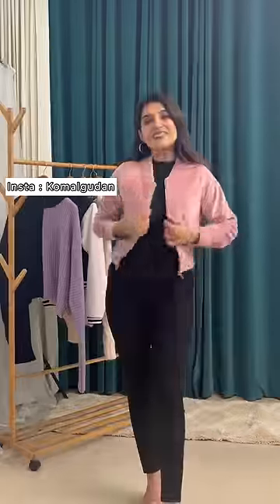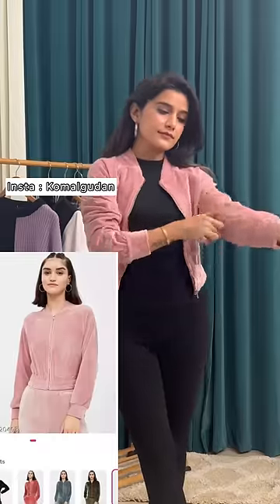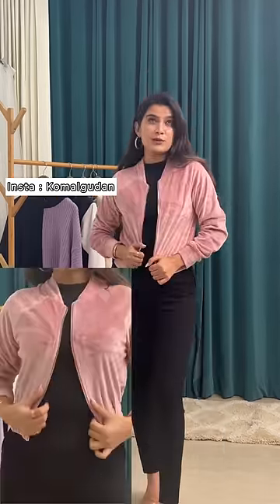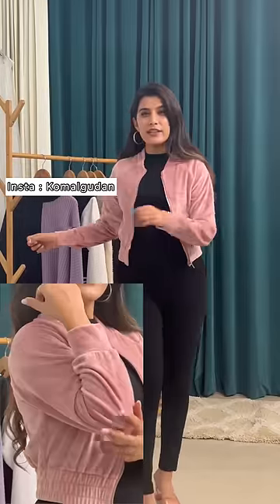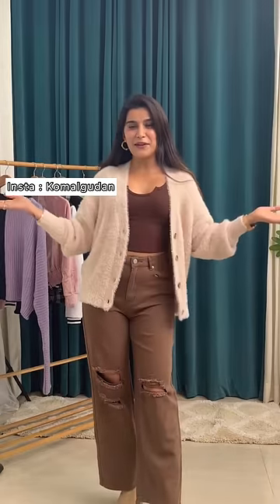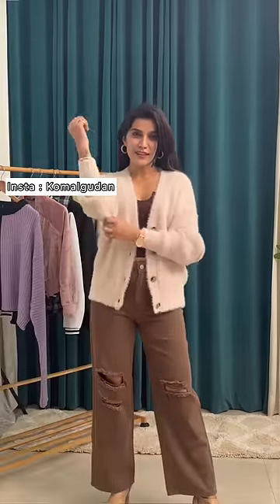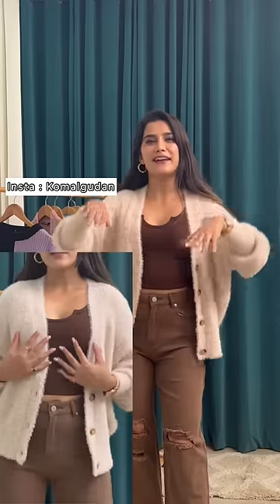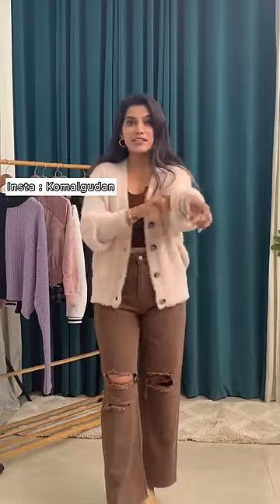MEESHO Winter Finds | winter wear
1) LATEST VARSITY KOREAN JACKET OR BOMBER JACKET

2) WOMEN SOLID DOUBLE-BREASTED CASUAL SUEDE JACKET

3) NEW STYLISH WOMENS JACKET

4) WINTER FLEECE DESIGNED BLACK SWEATSHIRT

5) MG BRAND BTS BANGTAN BOYS LOVE YOURSELF KPOP FAN ART UNISEX BLACK COTTON HOODED HOODIE FOR GIRLS / BOYS / KIDS / WOMEN / MEN MG-03

6) Harpa Peach Velour Solid Mandarin Collar Long Sleeve

7) STYLISH PREMIUM QUALITY SWEATER FOR WOMEN/GIRL

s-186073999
8) CHENNILE FABRIC SWEATER

9) Urbane Glamorous Women active clothing set

10) Alexvyan 26 to 34 Beige Color Women Warm Thick Fur Lined Fleece Winter Thermal Soft Legging Tights Stocking - Slim Fit-Stiched